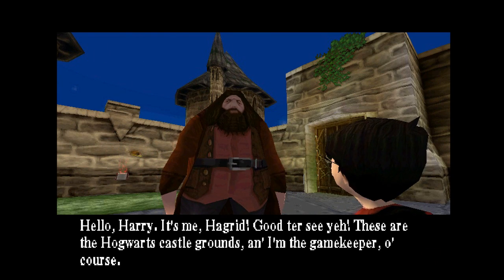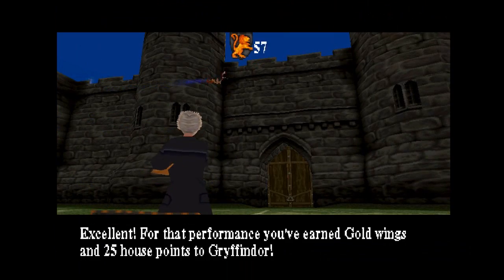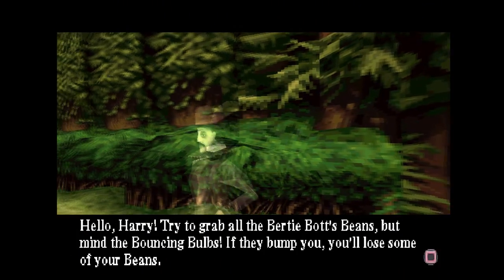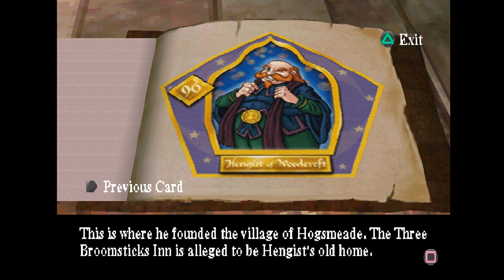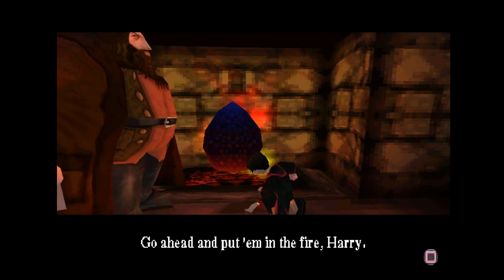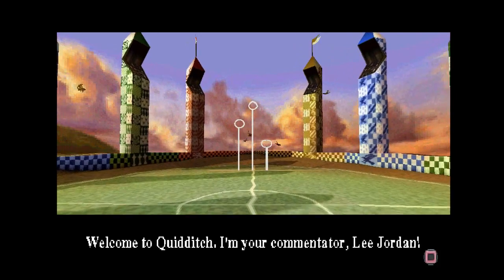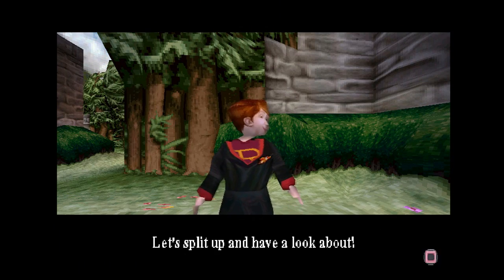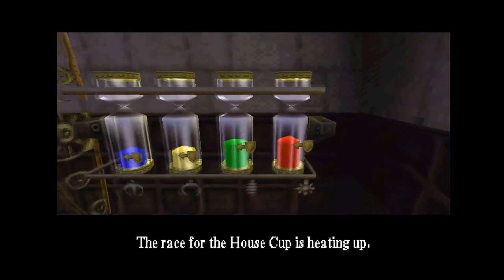Harry Potter and the Philosopher's Stone (PS1) Walkthrough: Part 2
Harry Potter and the Philosopher's Stone/Sorcerer's Stone  PlayStation 1 Walkthrough - Part 2

Tasks:
- Go to Herbology: 00:00 - 02:00
- Learn the Incendio spell: 02:00 - 03:56
- Go to Quidditch trials (Optional): 03:56 -  09:30
- Talk to Fred and George. 09:30 - 09:41
- Collect Wizard Cards (Optional): 09:41 - 12:16
- Fetch Fire Seeds: 12:16 - 26:48
- Follow Ron to the Quidditch Pitch: 26:48 - 30:18
- Help Neville: 30:18 - 34:05
- Win the Quidditch Match. (Gryffindor vs Hufflepuff): 34:05 - 37:12
- Find the Sloth brain: 37:12 - 45:22

 Cards:
4. Derwent Shimpling - Secret wall by the first Puffskein and complete the Bertie Bott Challenge
5. Newt Scamander - Go left just after Hagrids hut and spin the secret wall and complete the Bertie Bott Challenge.
6. Hengist of Woodcoft - Spin either of the secret walls by the Gargoyle Gate and shoot the card from the roof.
7. Morgan le Fey - Spin the wall by the Quidditch pitch and complete the Bertie Bott Challenge.

Video Recorder: Microsoft Expression
Emulator: ePSXe 1.7.0
Editor: Sony Vegas Pro 11

Laptop:
Processor: Intel Core i7
CPU @ 2.40 GHz
RAM: 8.00 GB
Brand ASUS